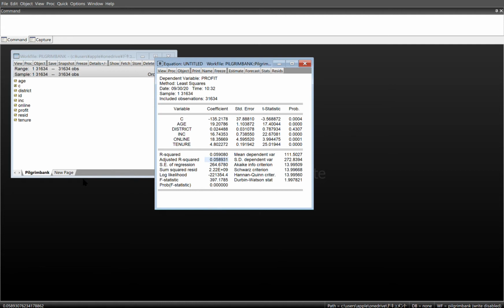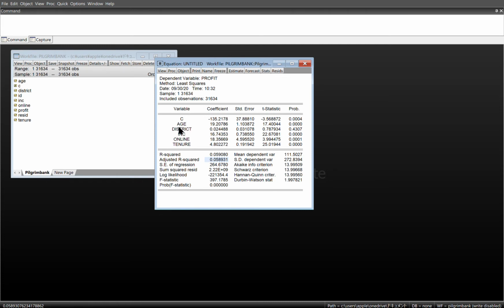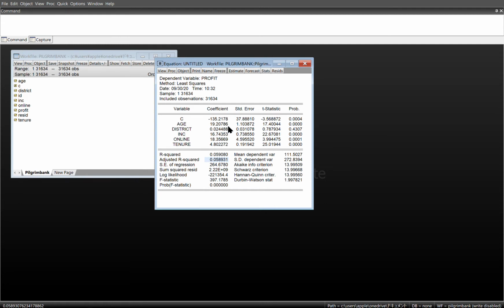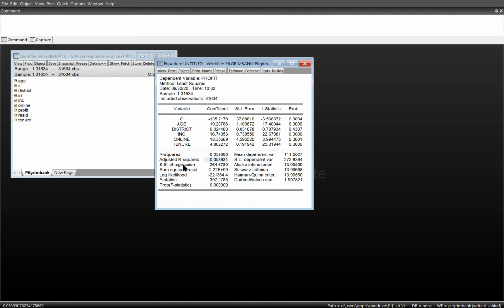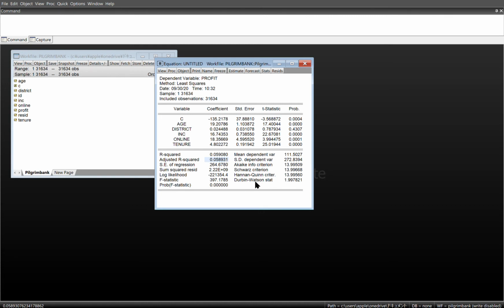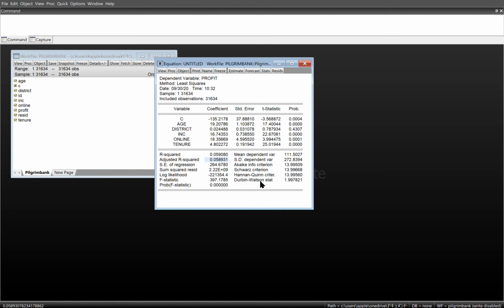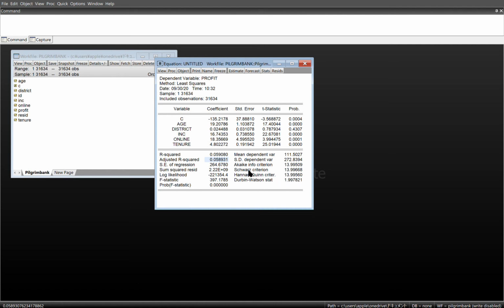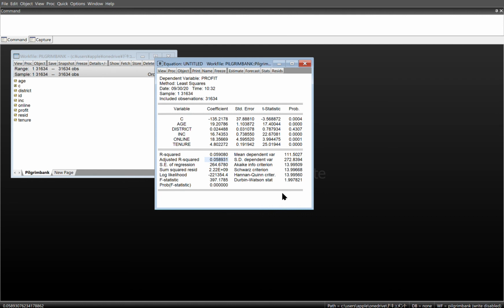3 How to interpret an OLS result